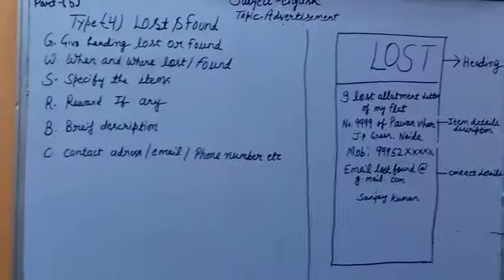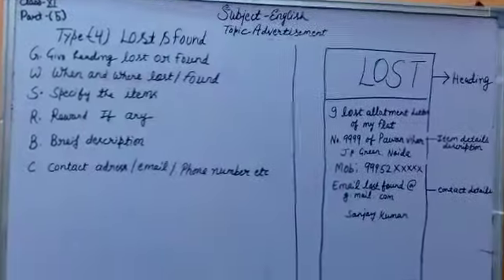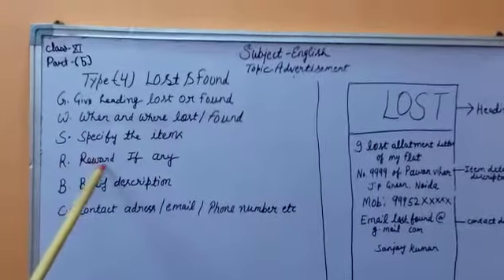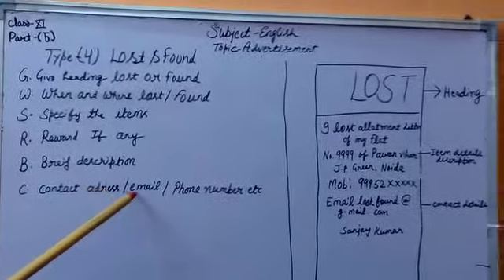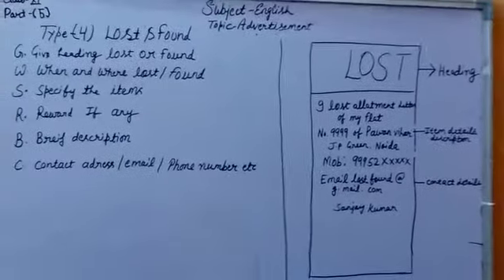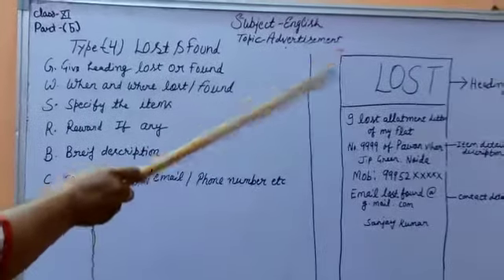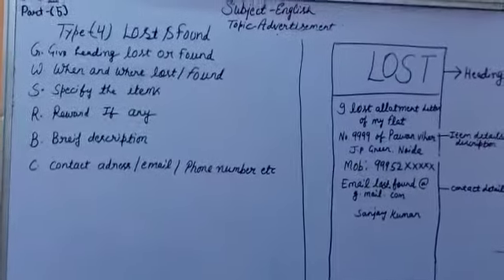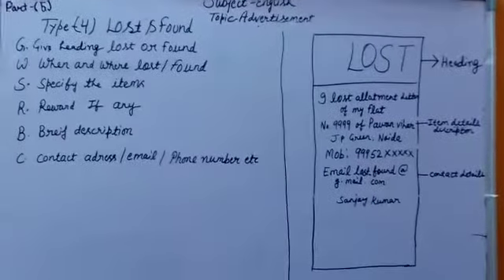English part 5 advertisement Class 11